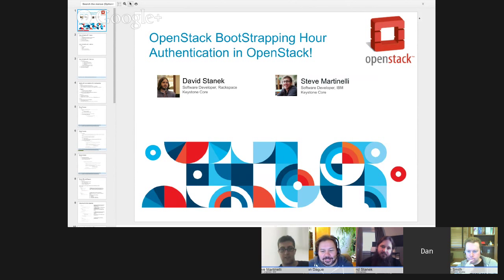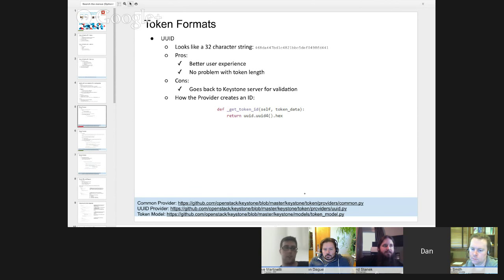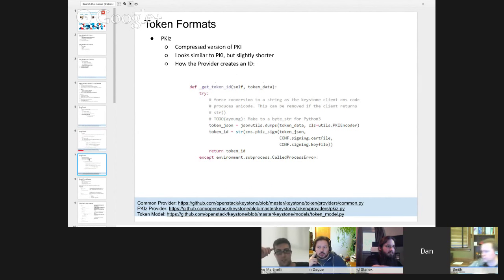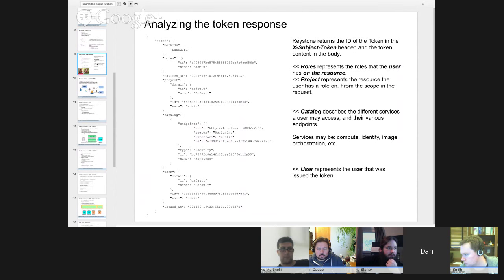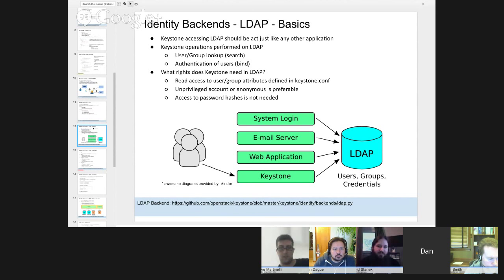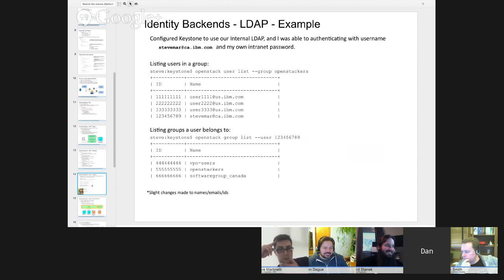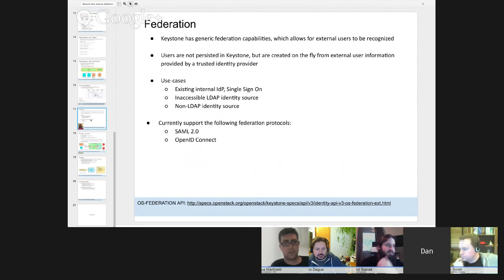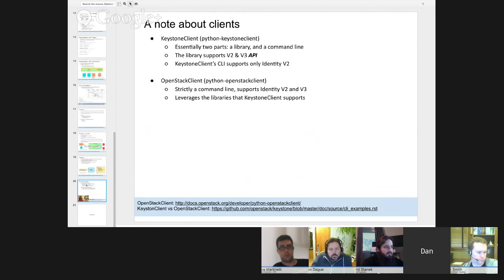OpenStack Bootstrapping Hour - Authentication in Keystone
An overview of different authentication flows in OpenStack.